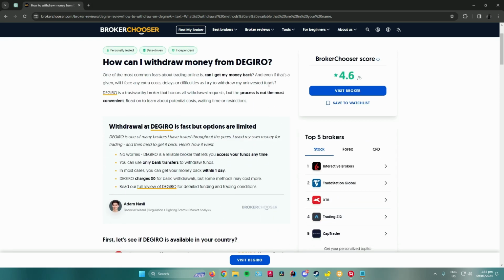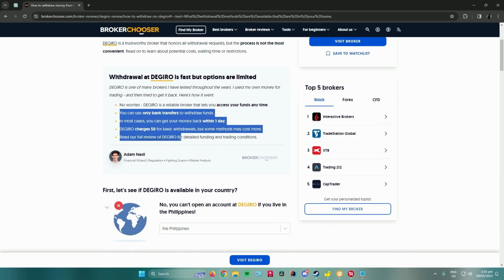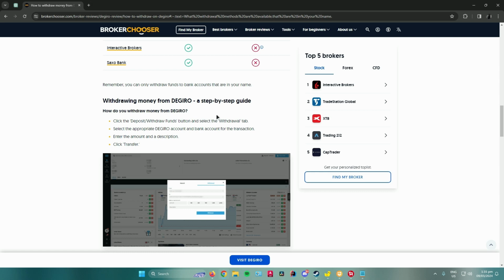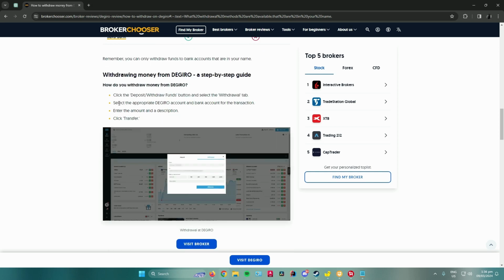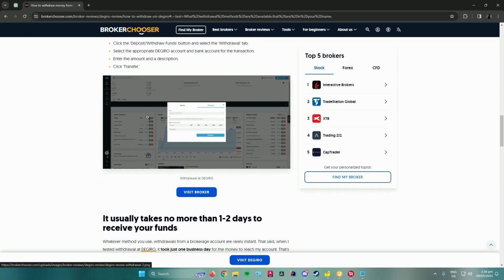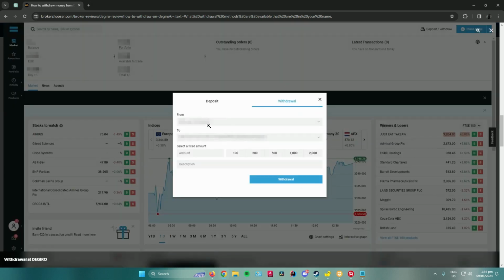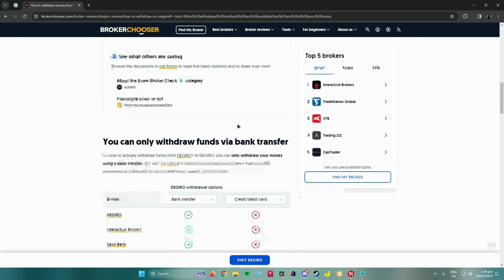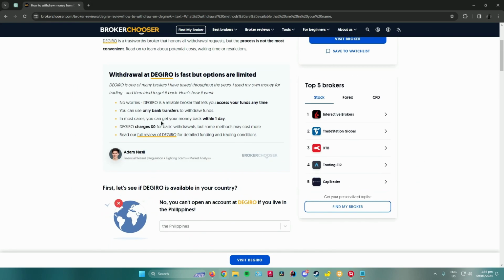How to Withdraw Money from Degiro • Tutorial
In this short tutorial I show you how to withdraw money from Degiro.